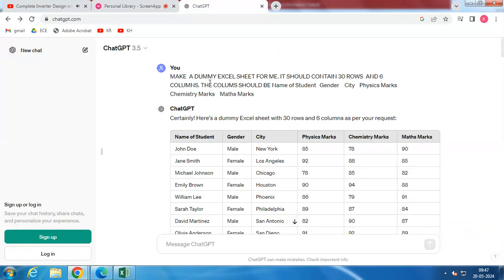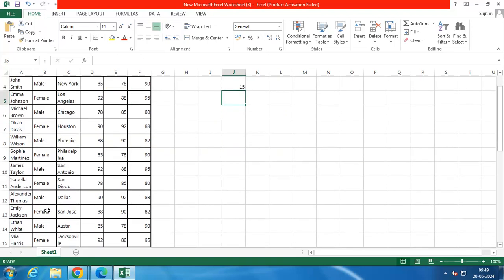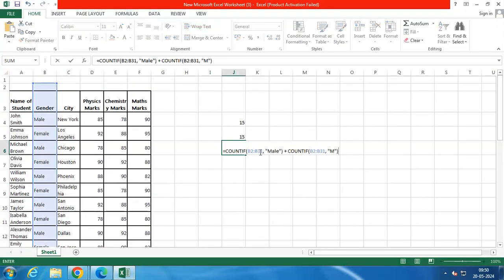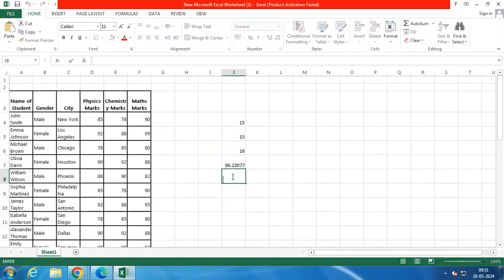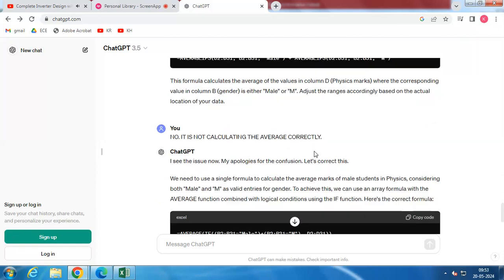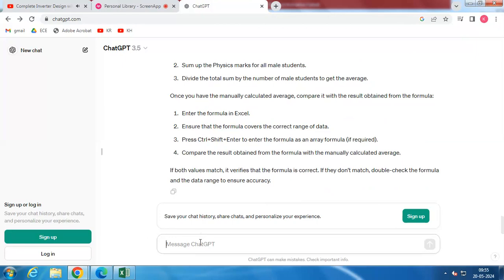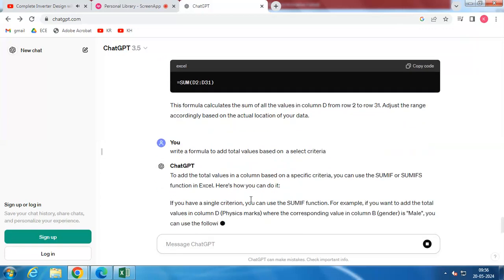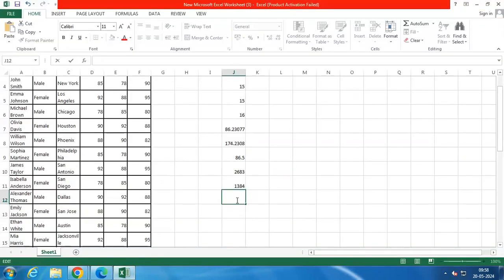Boost Your Excel Skills: Using ChatGPT for Automated Formulas and Data Analysis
In this tutorial, I'll show you how to integrate ChatGPT with Microsoft Excel to streamline your workflow and perform simple tasks efficiently. We'll go through step-by-step instructions on how to leverage ChatGPT's capabilities to enhance your Excel experience.
Learn how to integrate ChatGPT with Microsoft Excel to automate tasks like creating tables, counting entries, and calculating averages. Enhance your Excel skills with this step-by-step tutorial!